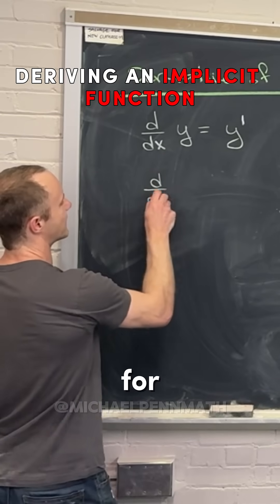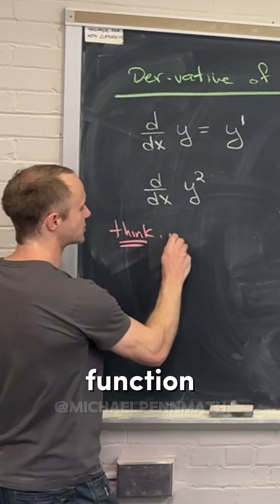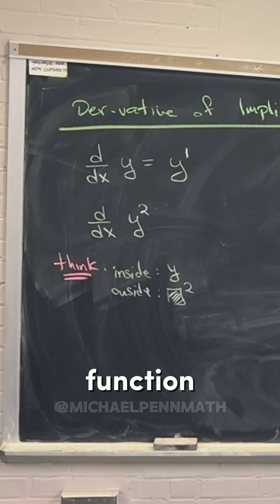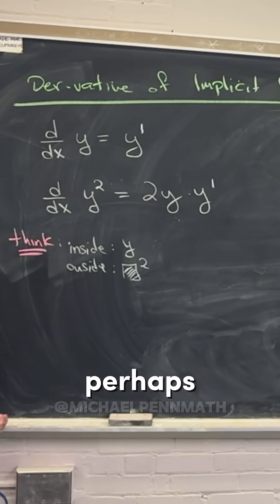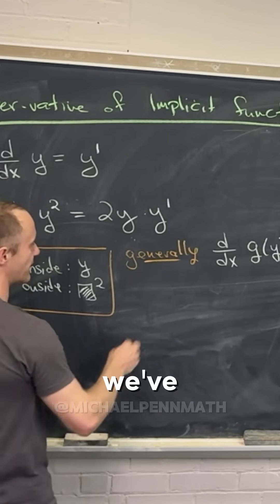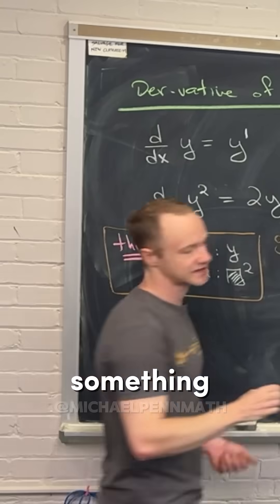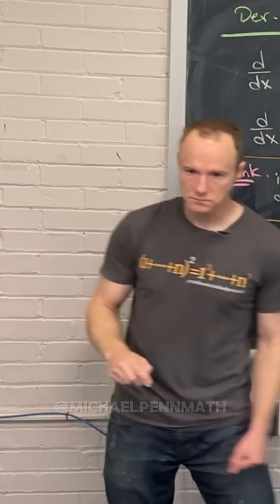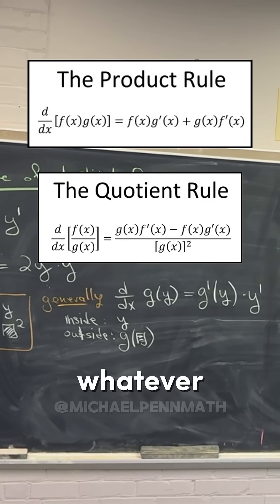Derivatives of inverse functions